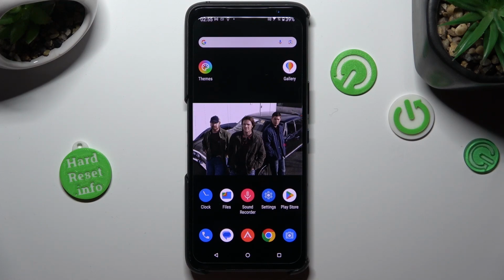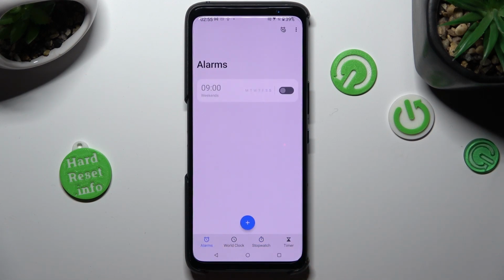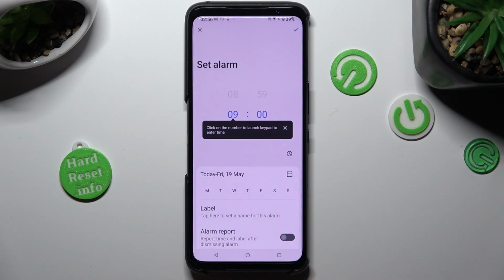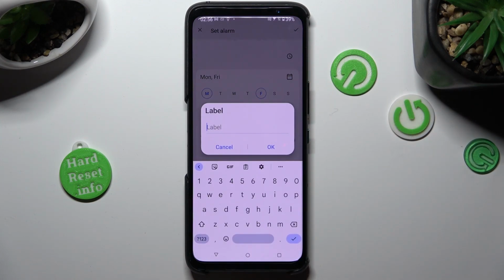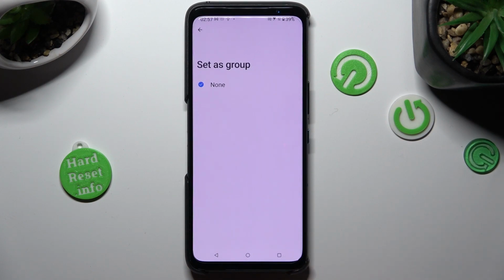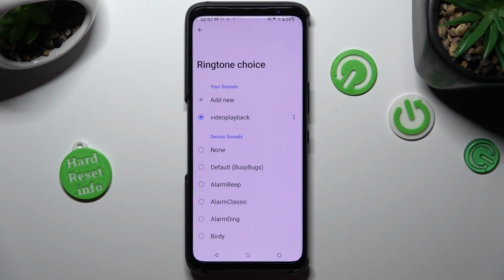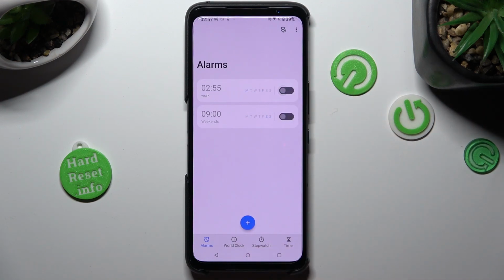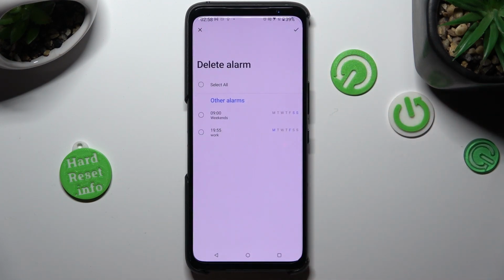How To Set Up Alarm Clock On Asus ROG Phone 6D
In this video tutorial, you'll learn how to set up and customize the alarm clock on your Asus ROG Phone 6D. Setting an alarm can help you wake up on time or remind you of important tasks throughout the day.

Setting up alarm clock on Asus ROG Phone 6D tutorial
Customizing alarm clock on Asus ROG Phone 6D
How to set up alarm on Asus ROG Phone 6D
Setting specific alarm times on Asus ROG Phone 6D
Choosing alarm sounds on Asus ROG Phone 6D